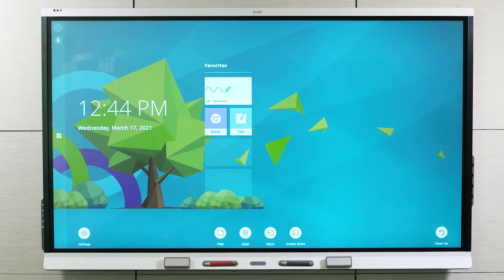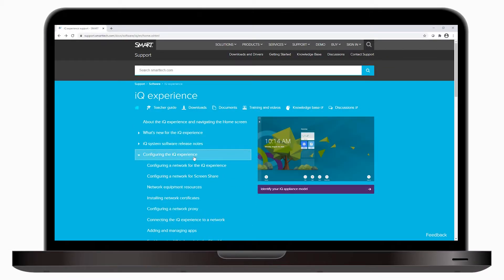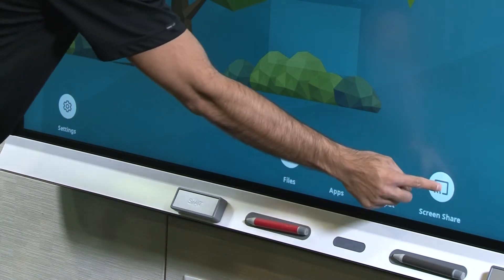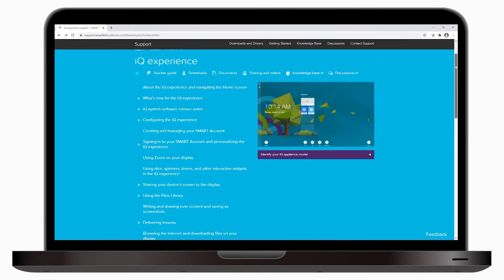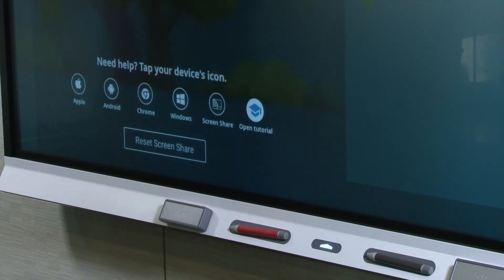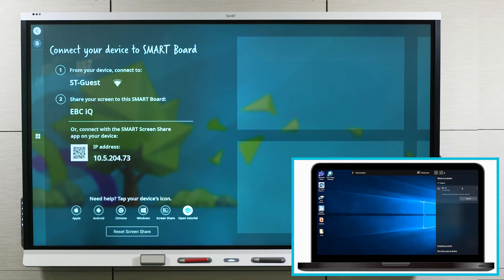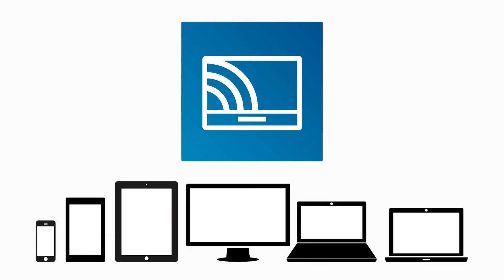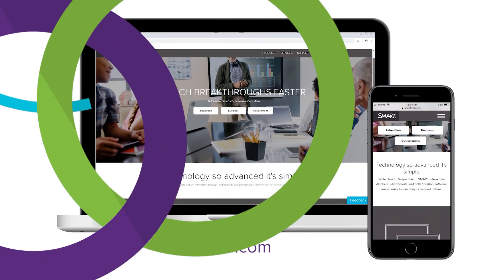iQ experience: Troubleshooting Screen Share (2021)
In this video, we’ll show you how to troubleshoot Screen Share on your SMART Board with iQ.

Helpful URLs
• Configuring your organization’s network for a SMART display with the iQ experience